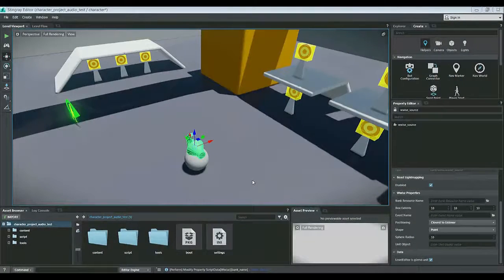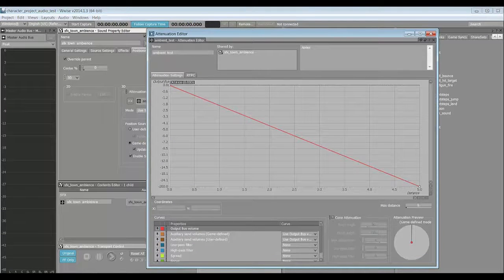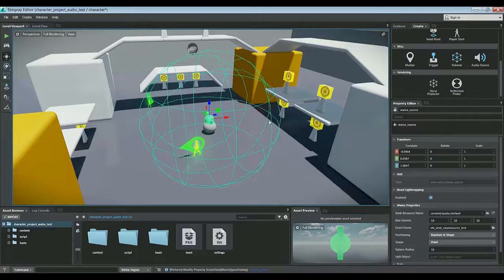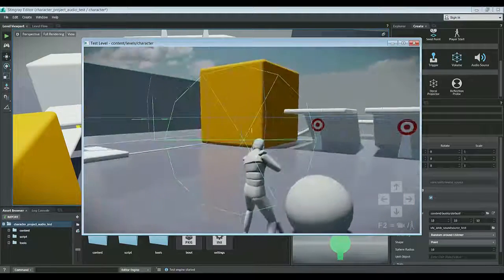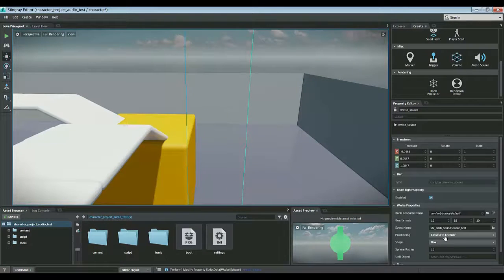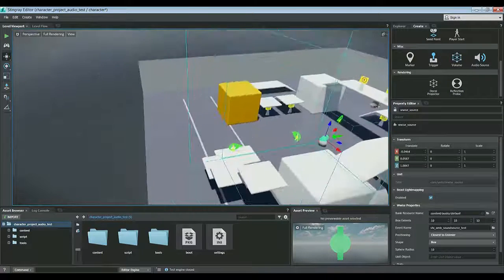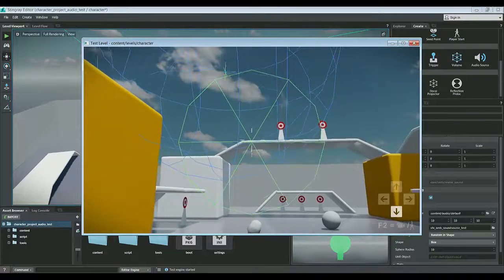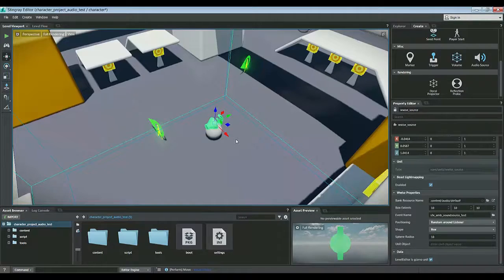Stingray Tutorial: Understanding audio source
This video explains how to create and edit audio sources in your Stingray level.

Recorded in: Stingray Beta 3, Wwise
Level: Intermediate